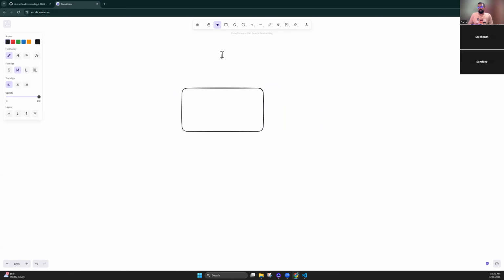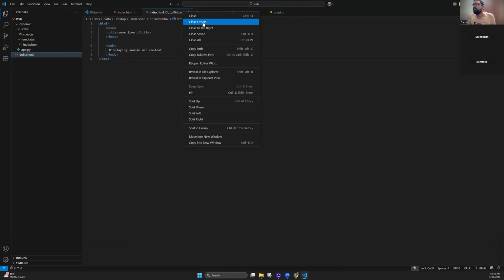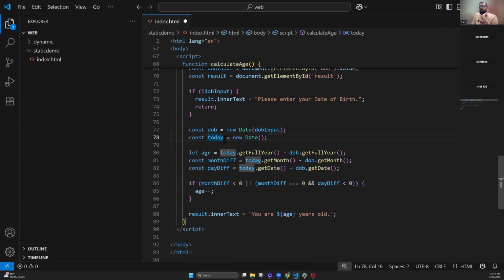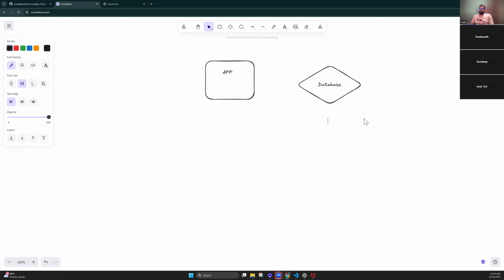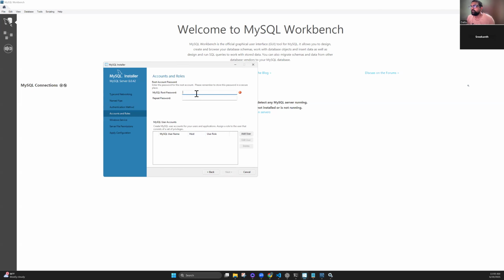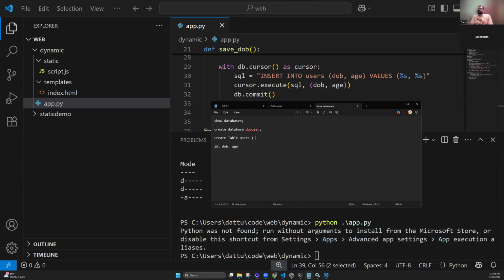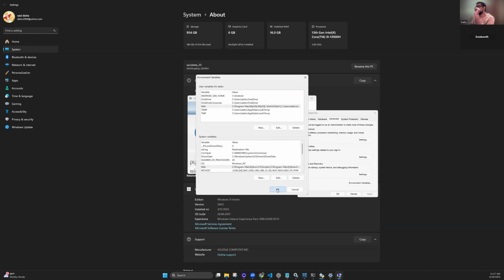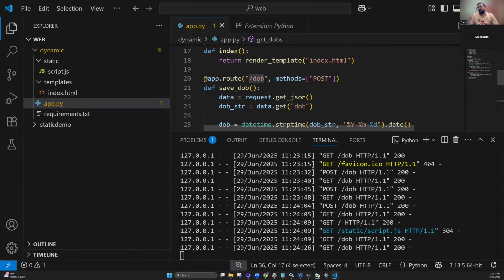Web Applications Development part 1 @devopsdattu- Day 14​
We have discussed web application development basics
- Web applications
- Static web app
- Dynamic web app
- HTML
- Installation and setup of mysql database and python